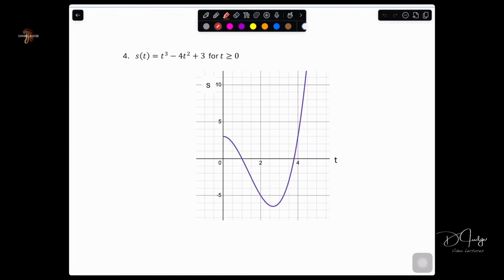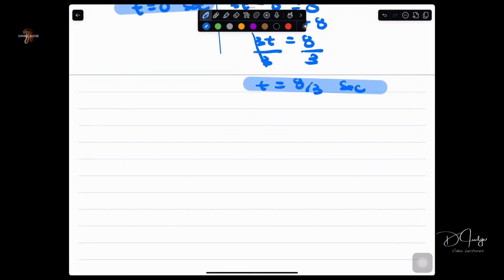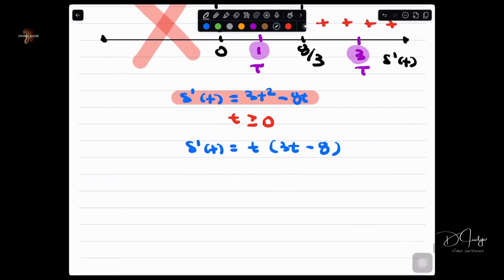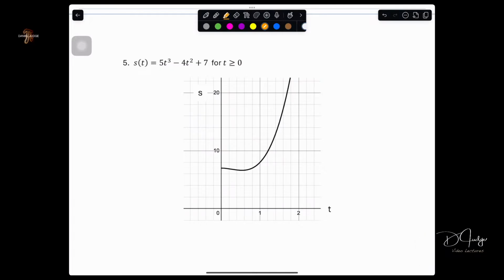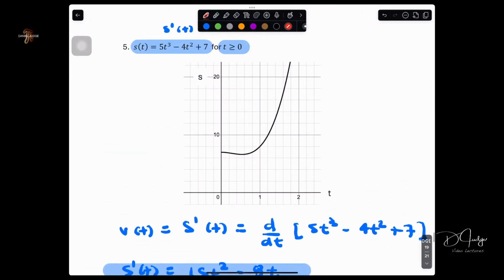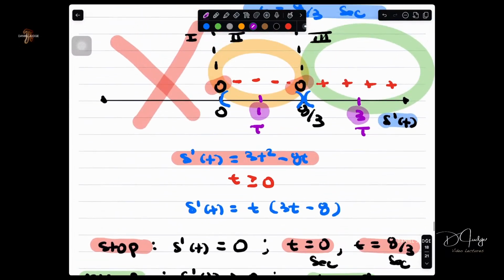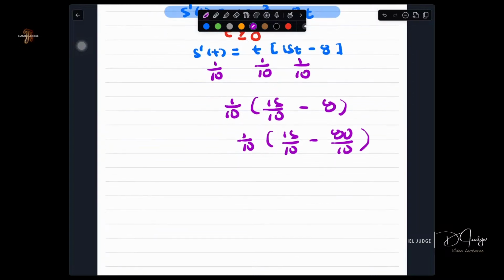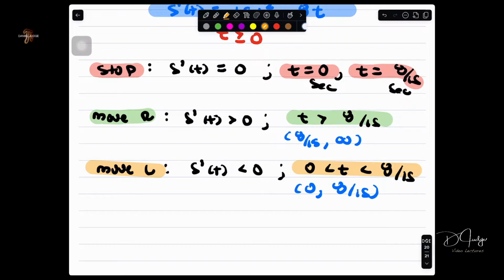Fall 2025 Motion (Velocity) 4 and 5